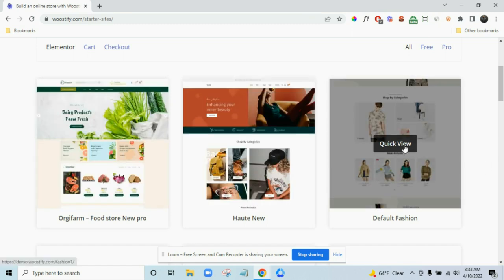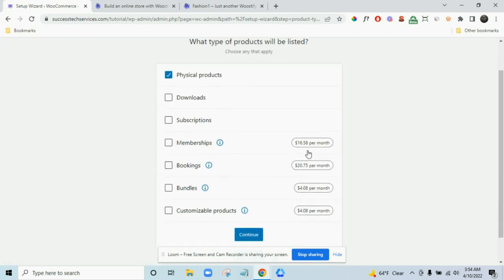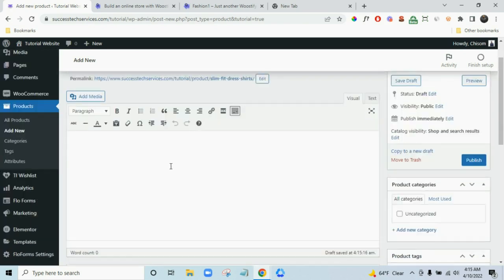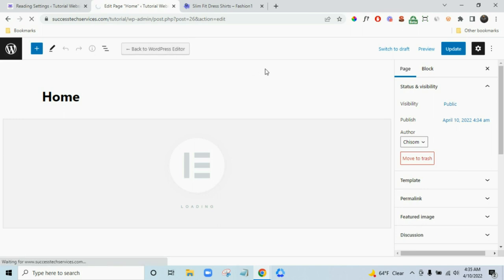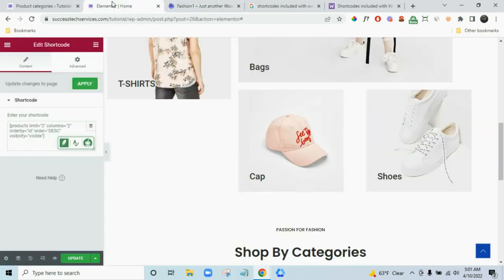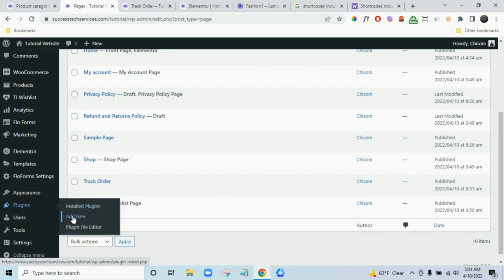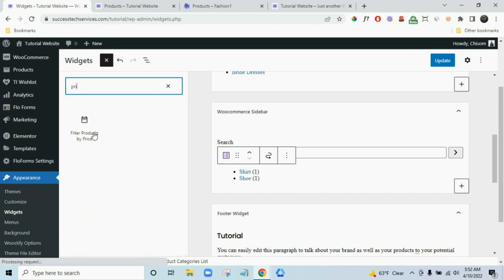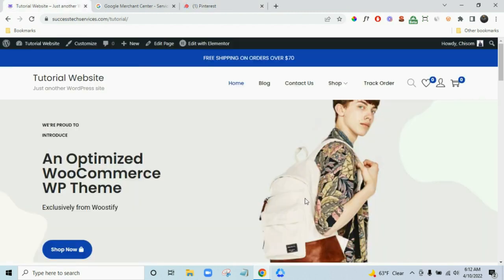Woostify Tutorial: How to Build a Custom WooCommerce Store with Elementor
🎁 Get Early Access to the Best AI Tools Before Everyone Else

Most online stores look exactly the same.

But yours doesn’t have to.
Stand out from your competitors with Woostify — a powerful WooCommerce theme that makes building, customizing, and optimizing your shop incredibly simple.

Why Woostify?
Woostify gives you full control over your shop pages and includes advanced, conversion-focused features right out of the box — no extra plugins required.

Built-in features include:

AJAX product search & filters

Sales notifications

Countdown timers

Size guides

This means faster speed, fewer security risks, and a leaner site.

And thanks to its seamless Elementor integration, you can visually build every part of your store with 30+ custom Elementor widgets, and instantly import 17+ starter sites and 20+ templates/sections.

No coding — ever.

Just design, customize, and launch the online store you actually want — with Woostify.

Get Woostify today and make your store impossible to ignore.

Boost your YouTube audience with vidIQ. Use this link to unlock 500 bonus credits when you upgrade to a premium plan